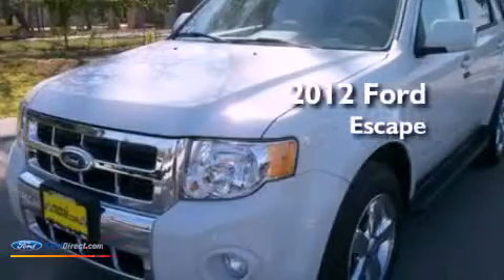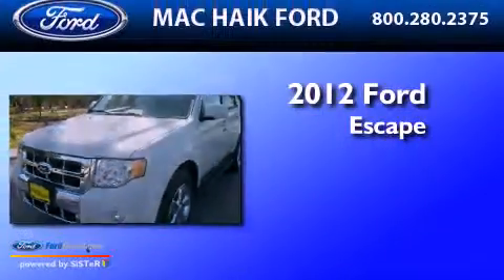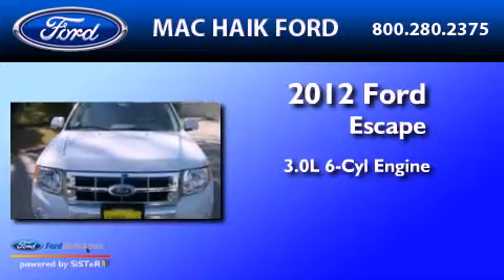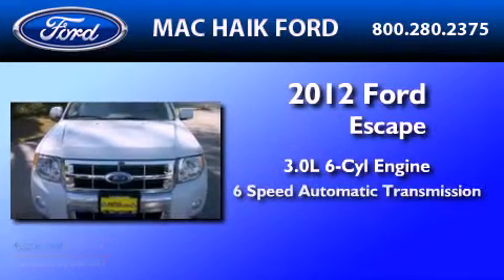2012 FORD ESCAPE Sugarland TX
Year : 2012

 Make : FORD

 Model : ESCAPE

 Engine : 3.0L V6

 10333 Katy Freeway

 2012 FORD ESCAPE Houston  TX